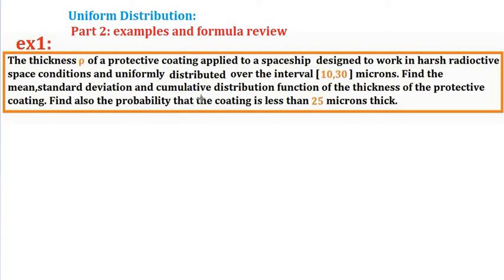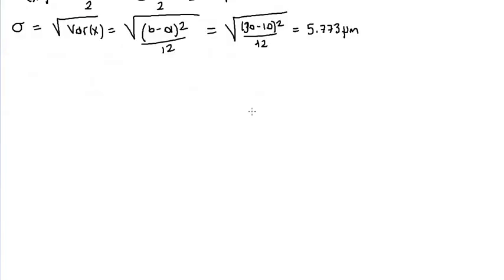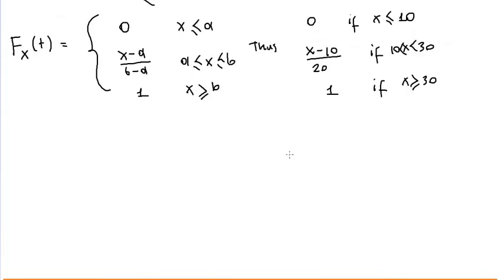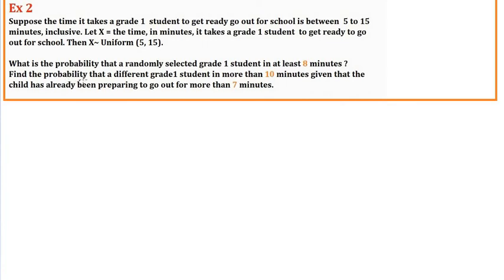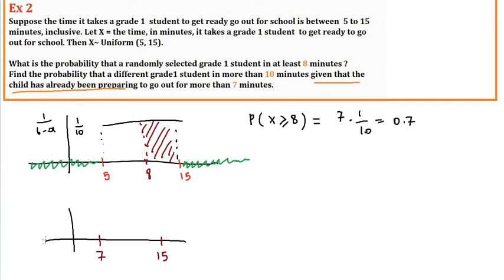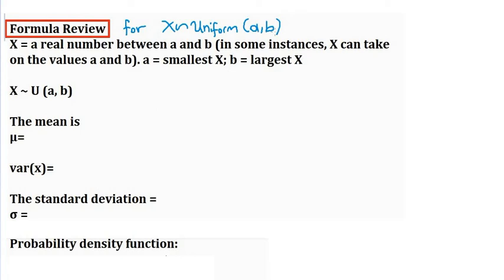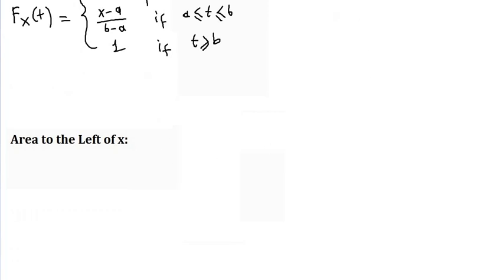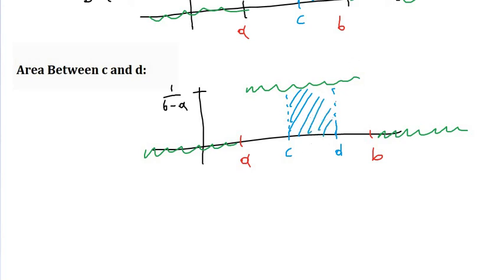Uniform Random Variable: part 2.